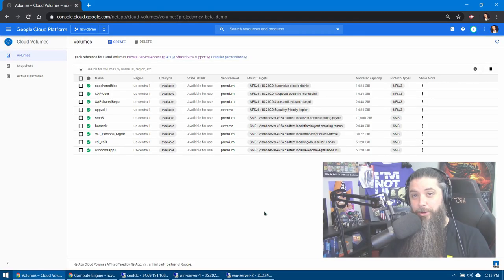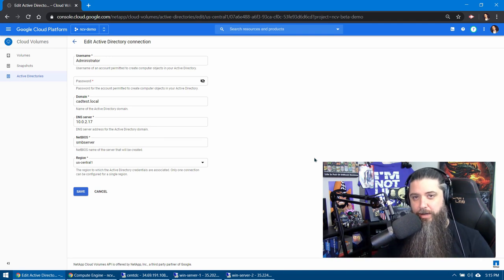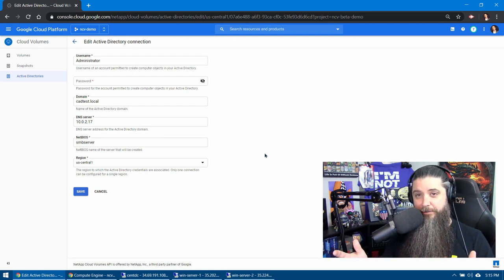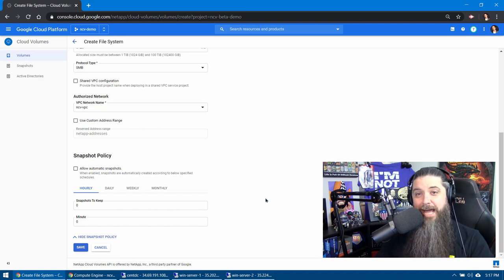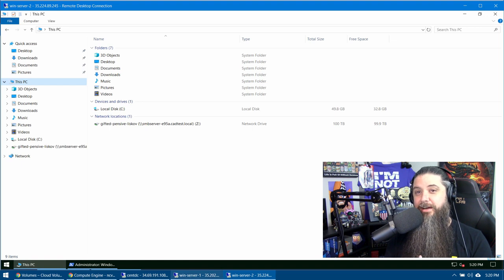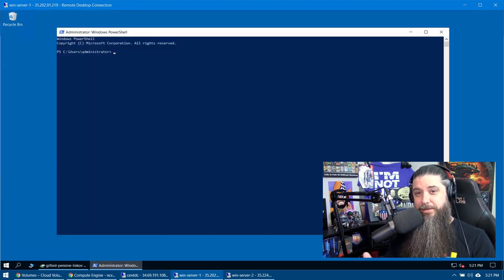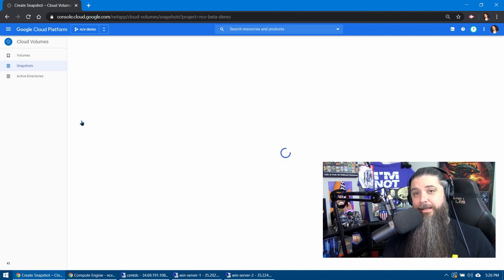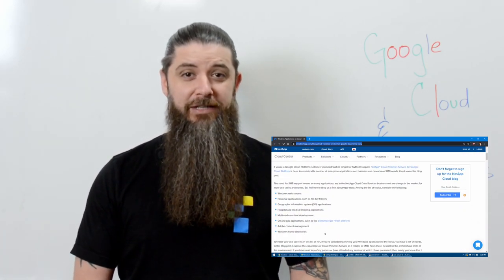NetApp Cloud Volumes Service in Google Cloud | Part 2 - Configuring SMB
In the second part of this video series, we take a deeper look at connecting Cloud Volumes Service to Active Directory and delivering SMB to your workloads in Google Cloud.

(Original Upload -- Summer 2020)